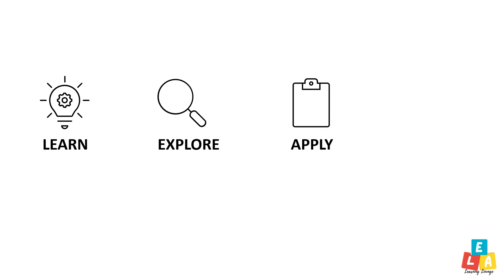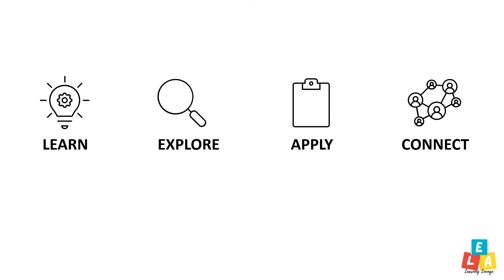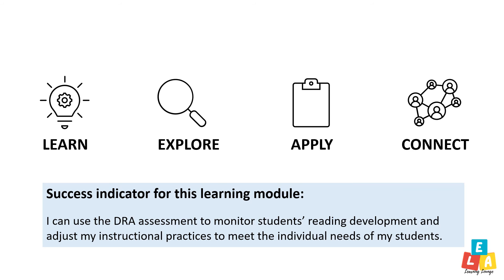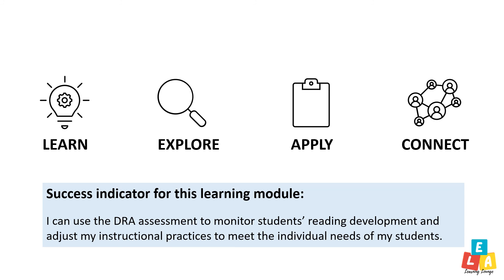Introduction to the Self Paced Learning Module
The DRA for New Teachers self-paced learning module has been created to help new teachers prepare for their Spring DRA assessment. The videos available in this learning module can be accessed at any time. The self-paced format means that you can learn in your own time, schedule, and at your speed.

By design, this learning module has been structured to allow us to:

1) Learn about the benefits of using formative assessments like the DRA to plan small-group reading instruction and to monitor our students reading development.

2) Explore online tutorials about the administration process of the DRA, as well as explore the DRA and DRA-2 materials found inside your school’s kits.

3) Apply what we have learned by practicing scoring and assessing a DRA assessment.

4) Connect through a scheduled Q & A session to answer any questions – check with your school principal for this year’s dates.

The Success Indicator we will be using for this learning module is: I can use the DRA assessment to monitor students’ reading development and adjust my instructional practices to meet the individual needs of my students.